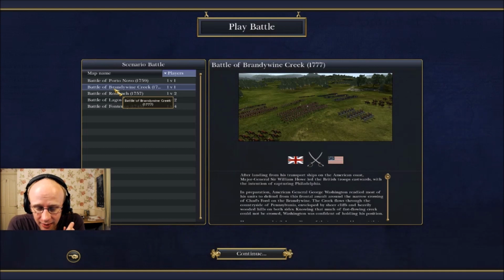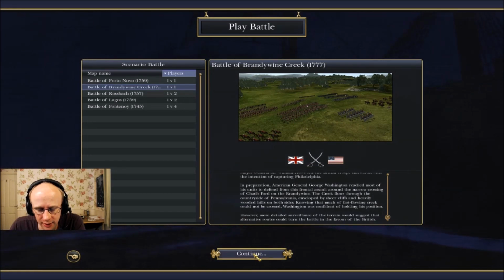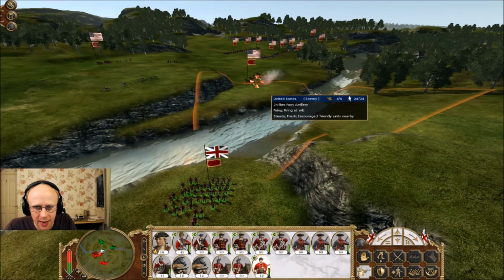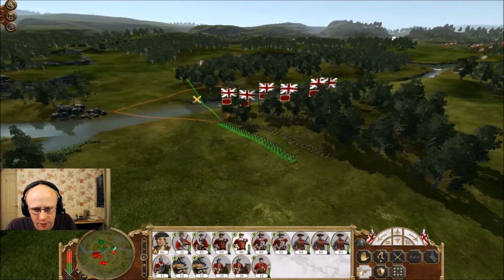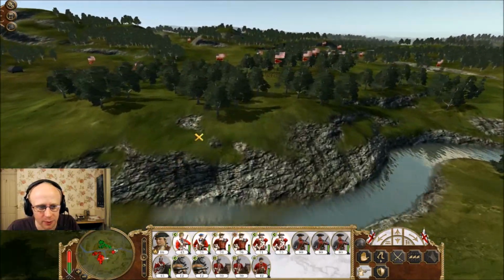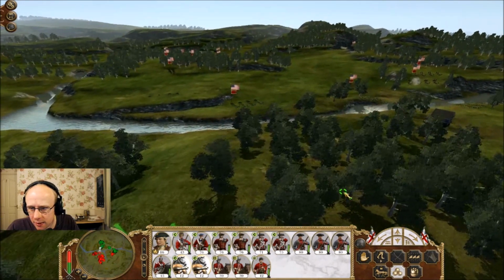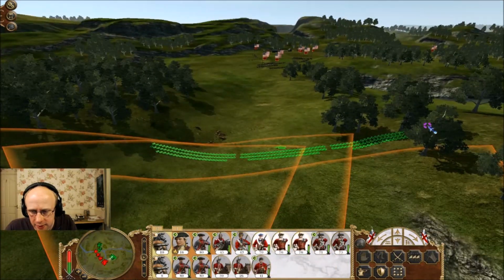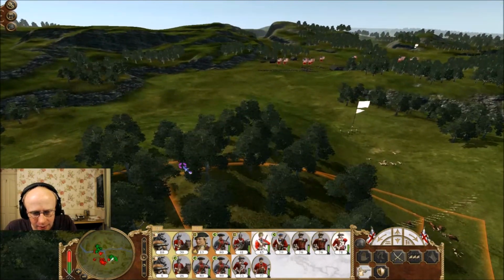Empire Total War Happy 4th of July - battle of bandy wine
Great battle - battle of bandy wine